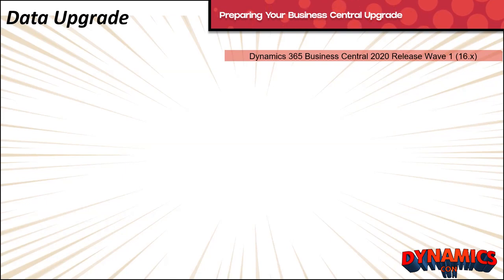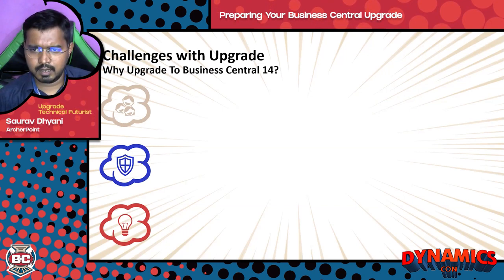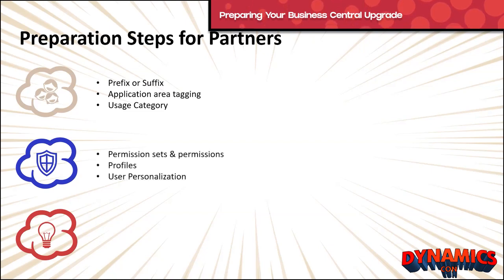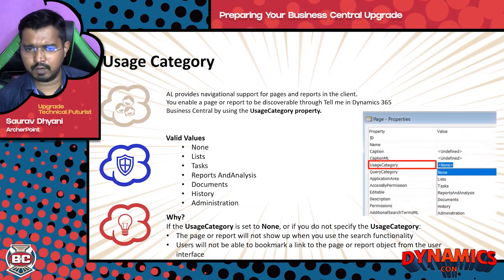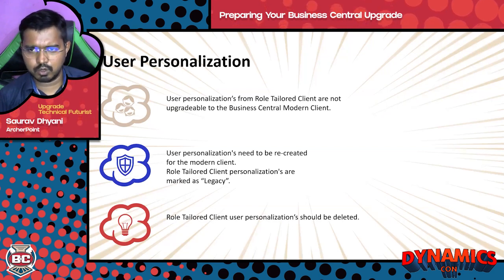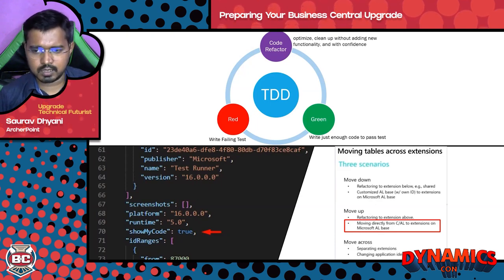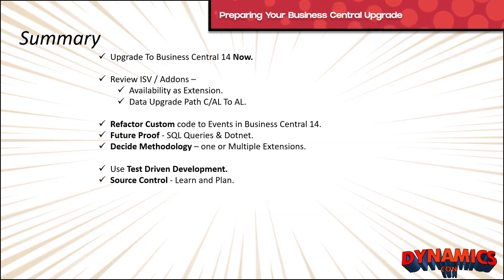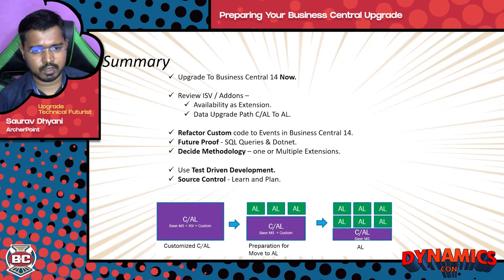DynamicsCon 2020 - Saurav Dhyani - Preparing your Business Central Upgrade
DynamicsCon2020 - Preparing your Business Central Upgrade.
Preparation Steps for Upgrading to Business Central AL.